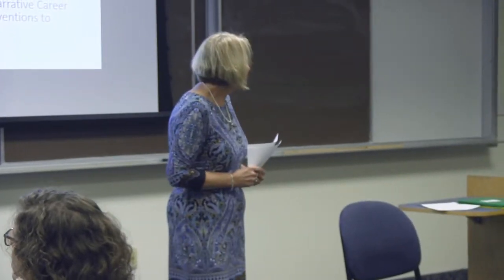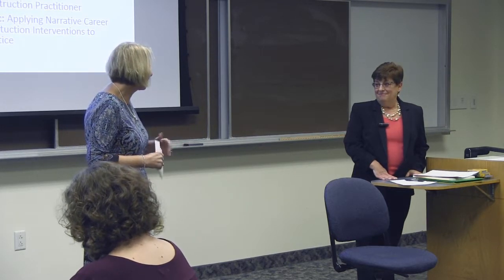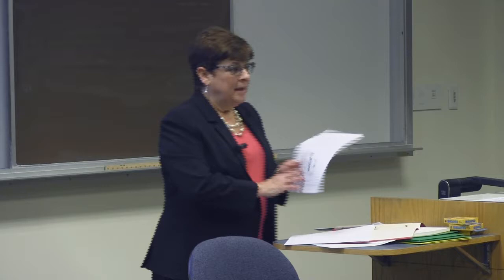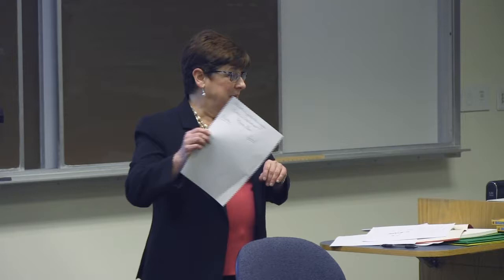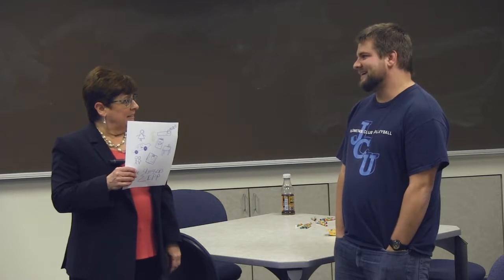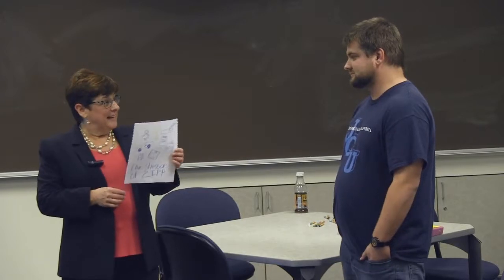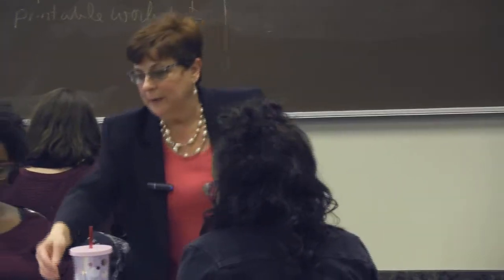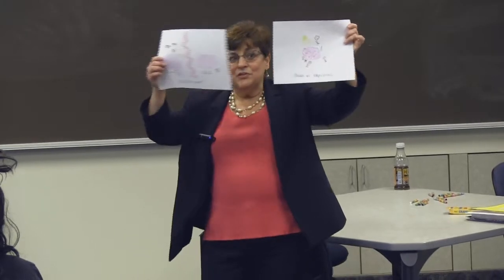JeanneTaylor M.S.Ed., LPCC-S - 2017